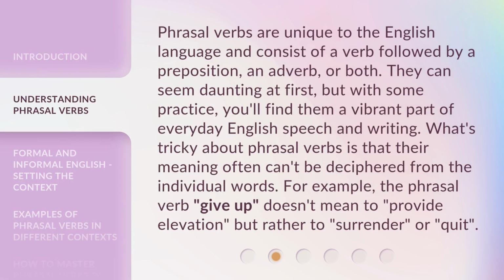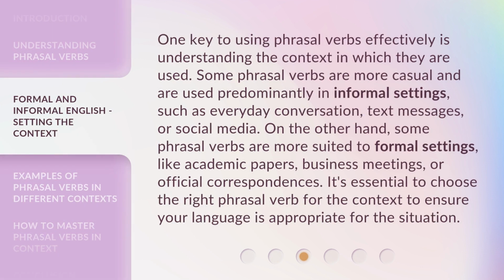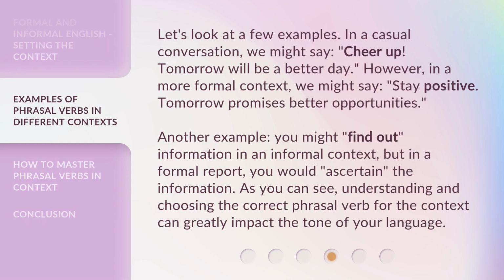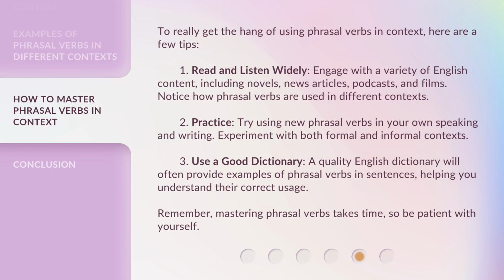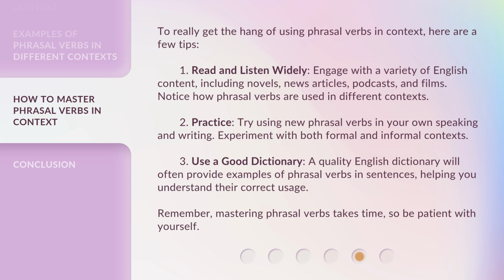Phrasal Verbs: The Key to Understanding Formal and Informal English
Mastering Phrasal Verbs: Formal vs Informal English • Discover the key to understanding formal and informal English through the fascinating world of phrasal verbs. Learn how context plays a crucial role in using phrasal verbs and how it can change the tone and interpretation of your conversations. Join us as we dive deep into this essential aspect of English language learning!

00:00 • Introduction - Phrasal Verbs: The Key to Understanding Formal and Informal English
00:39 • Understanding Phrasal Verbs
01:16 • Formal and Informal English - Setting the Context
01:54 • Examples of Phrasal Verbs in Different Contexts
02:33 • How to Master Phrasal Verbs in Context